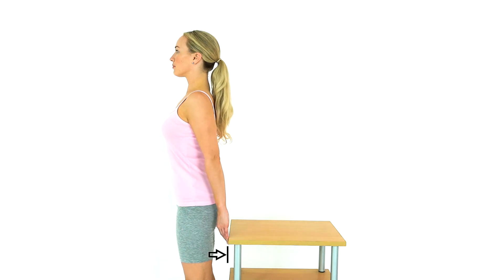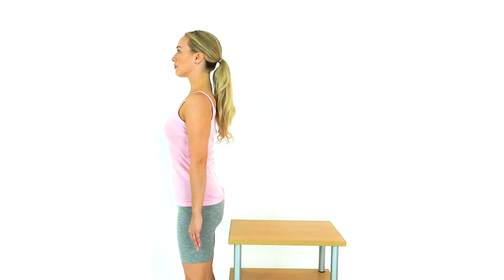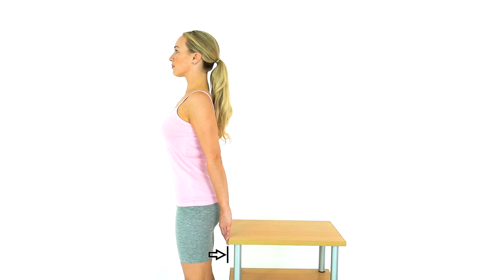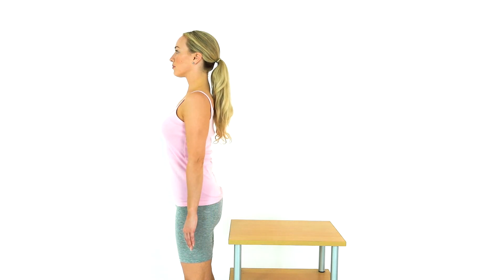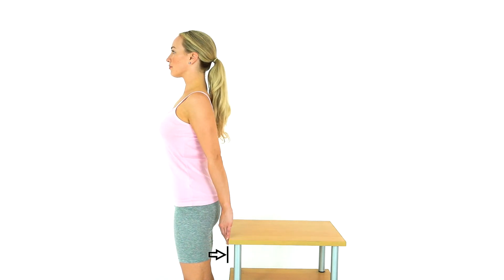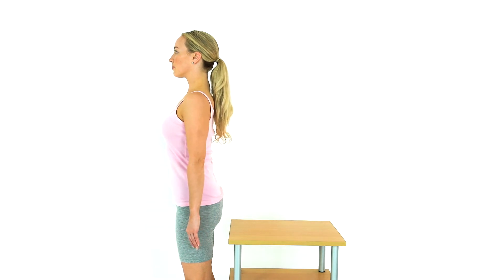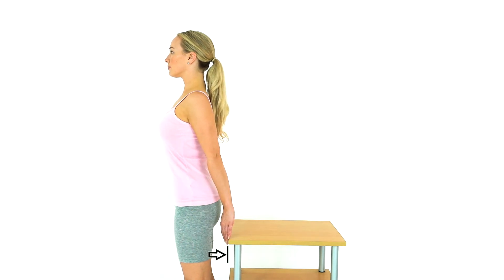Low Shoulder Row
Stand up with your arms by your side standing next to a table. Push backwards with your palm against the table and activate your lower shoulder blade muscles at the same time. This is a strengthening exercise for your shoulder blade muscles.